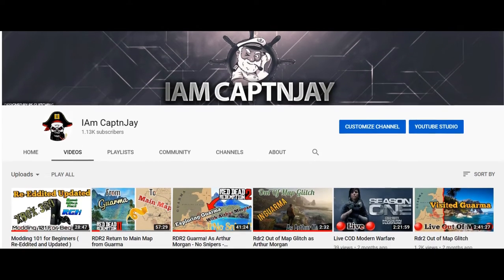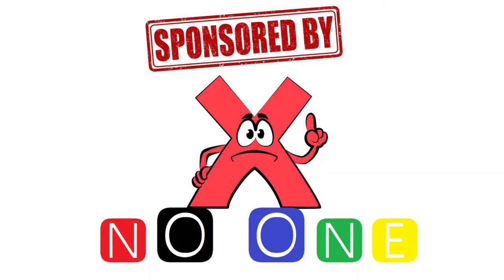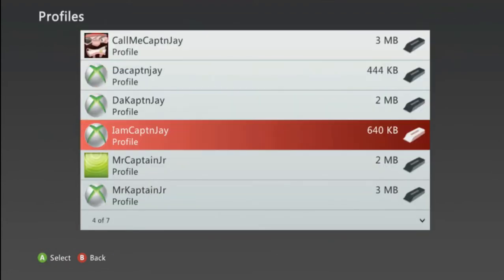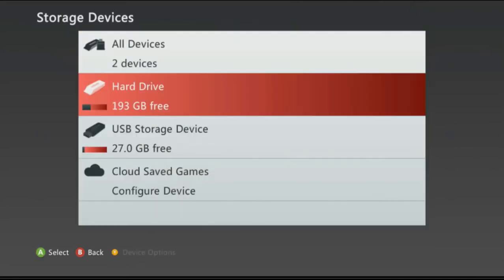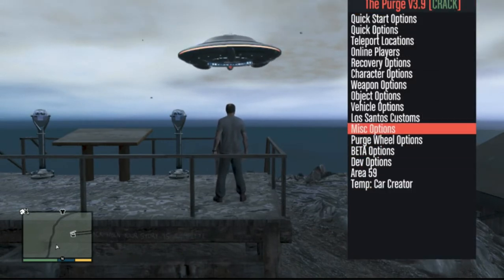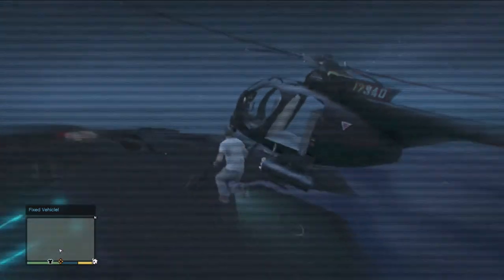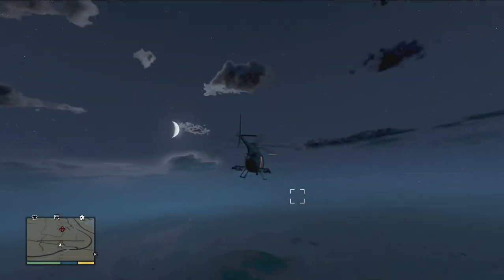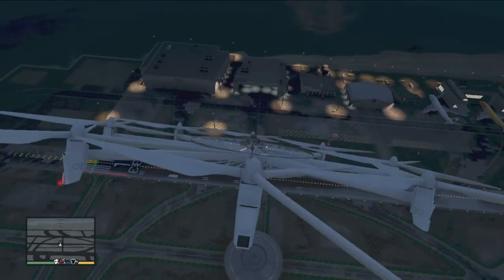Re Make 100% GTA V Compleated game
Here are the files you will need